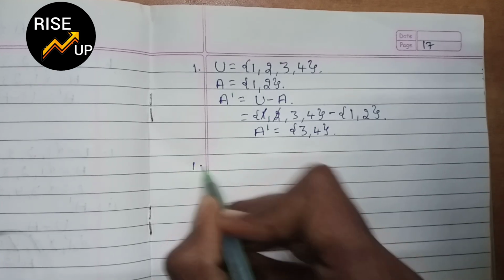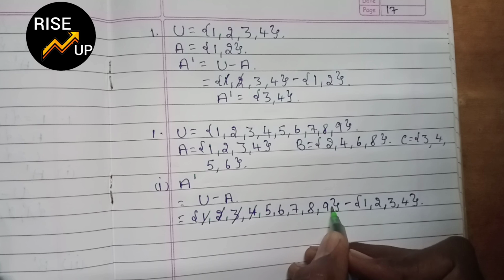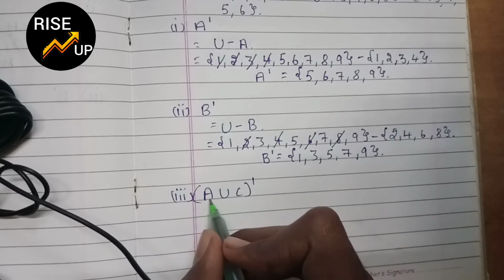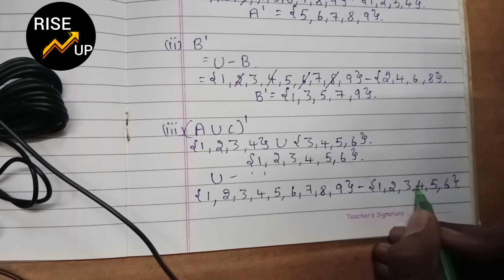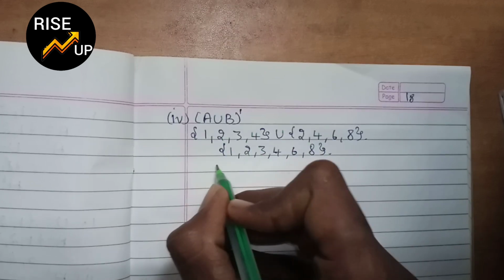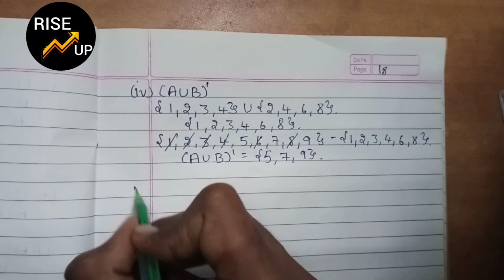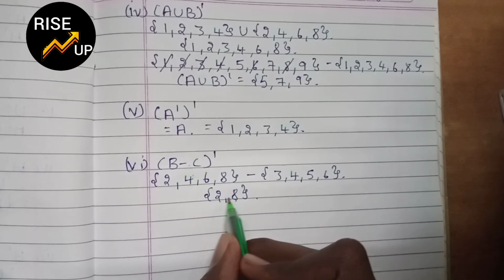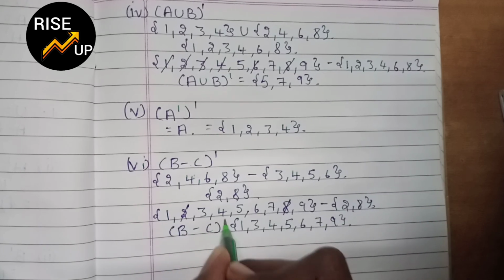Sets|class11|exercise:-1.5|question 1|ncert|cbse|state board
Here is your sets chapter playlist . click the link and start watching 👇🏻

share your feedback of the video in the comment section